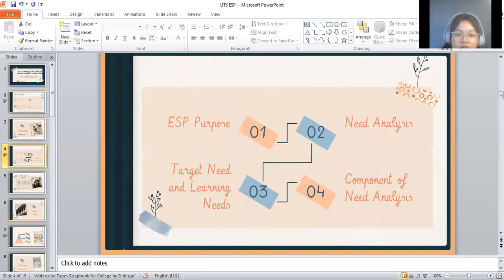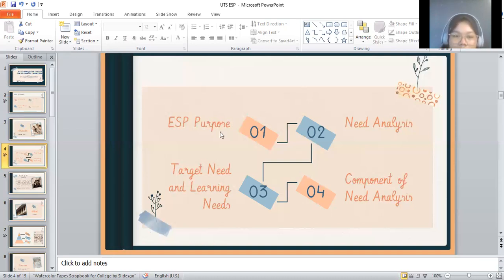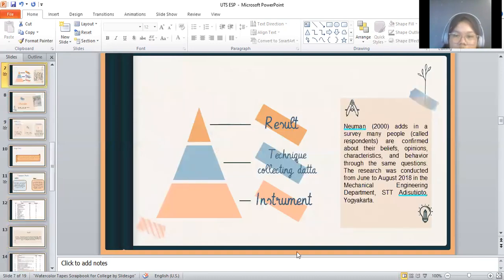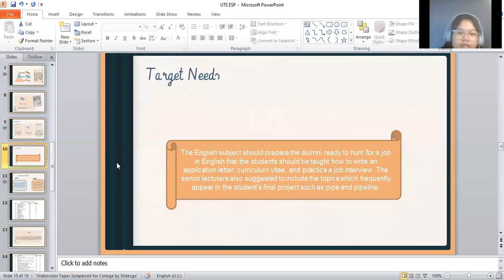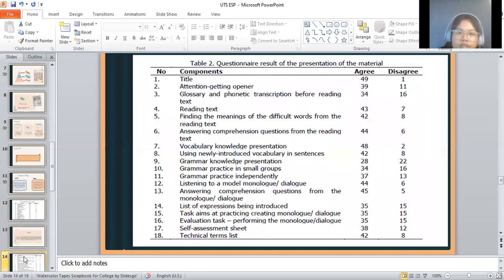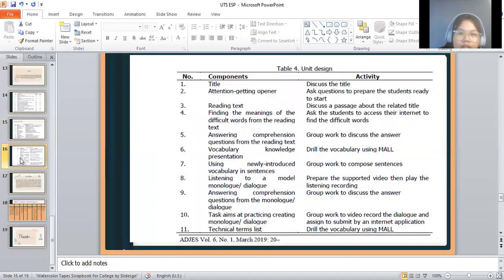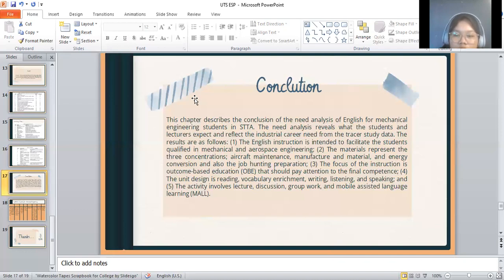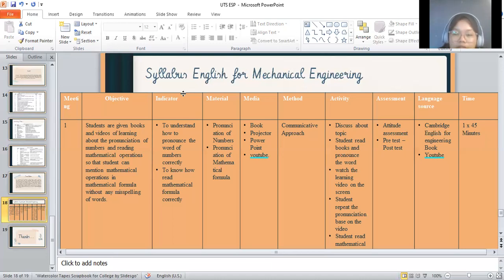MID TEST ESP CMCD YULIANA SARI 1911040238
MID-TERM Assignment of ESP Course Design and Material Development
Name : Yuliana Sari
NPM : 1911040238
Class : 5F
lecturer : Fachrunnyssa, M.Pd
Program : English Education /  Tarbiyah and Teacher Training Faculty
University : UIN Raden Intan Lampung